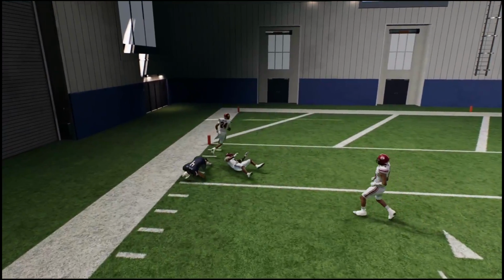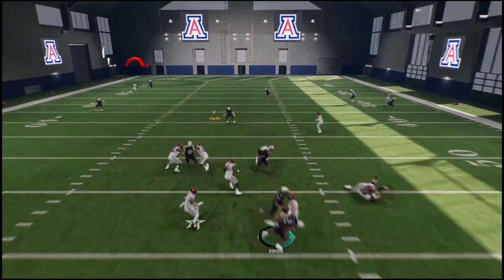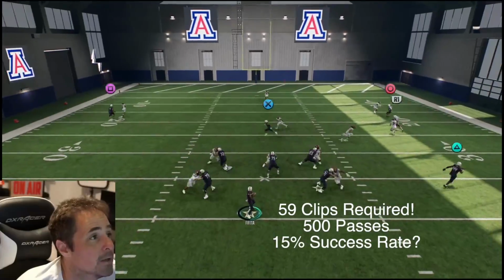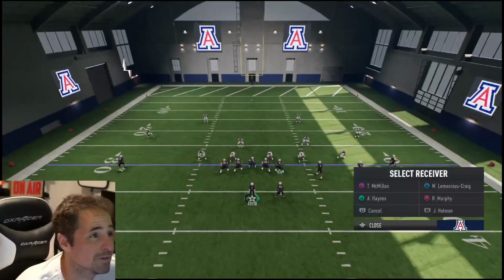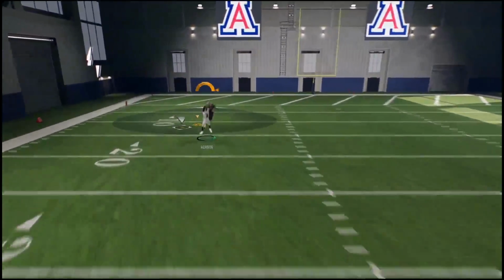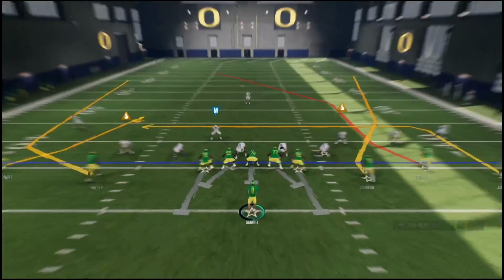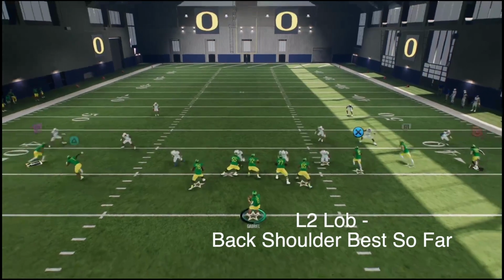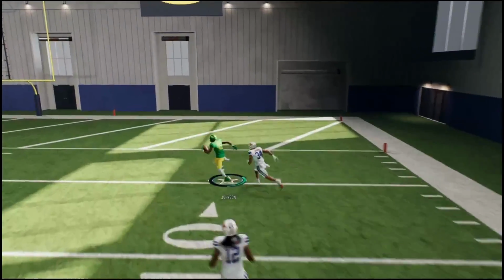User Catching 101 - The BEST Catch Tips In CFB25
Learn how to user catch with the best tutorial for College Football '25. Score more touchdowns with your WR and learn how to dominate with some stick still.